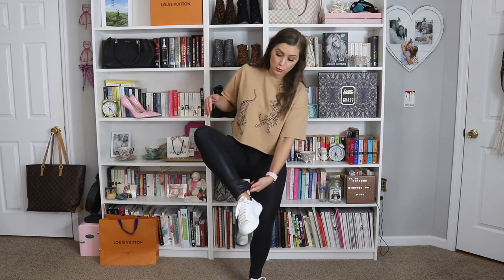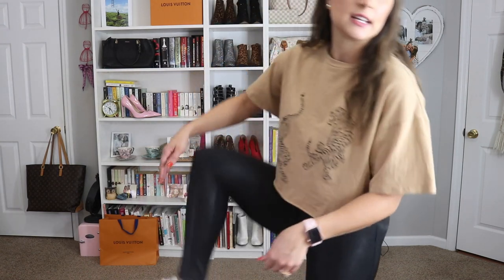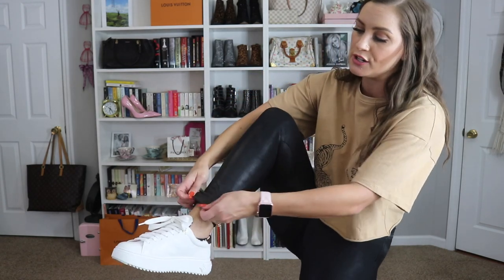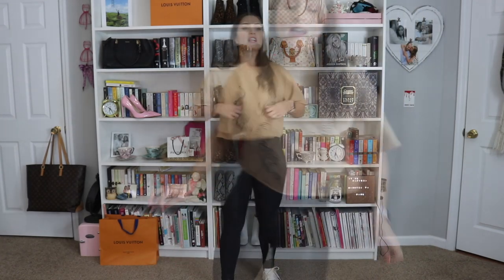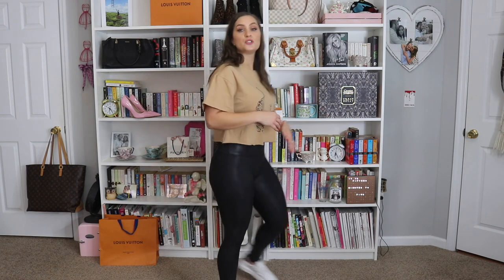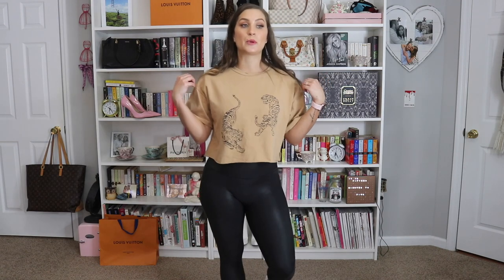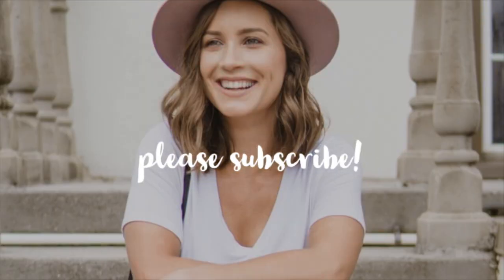Ways to Style Faux Leather Leggings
Hey yall! Since I did a video sharing ways ago style faux leather shorts I thought I would do outfits for faux leather leggings since it's officially legging weather! I wanted to show casual, dressy, and in between so hopefully there is an outfit for everyone. I also used items I already had in my closet so yall can see you don't have to go buy new stuff if you are just now buying faux leather pants or leggings. Since everything is older I don't know if I will be able to link everything, but I will link what I can or try and find similar options for yall.

Spanx faux leather leggings

Forever 21 tiger shirt/dress (similar, my color is sold out)

Forever 21 colorblock crop sweatshirt (sold as a set)

Target cognac knee high boots

Target black heels (similar)
Shorter heel

Target pink faux fur jacket (similar)